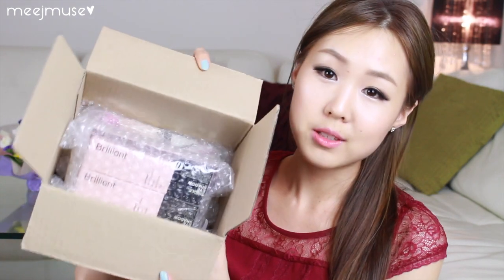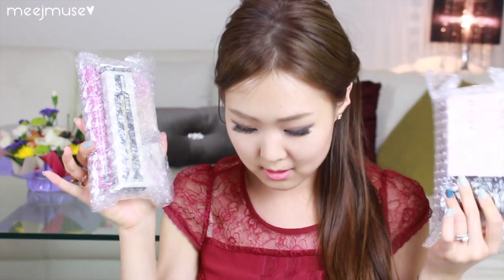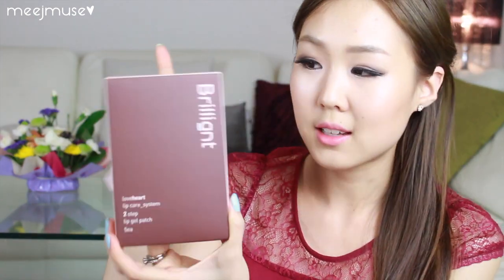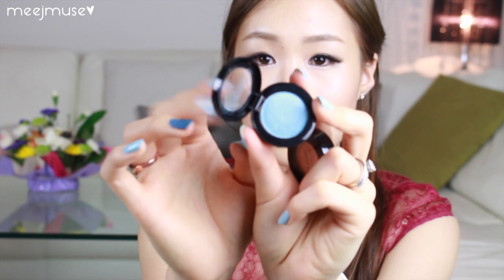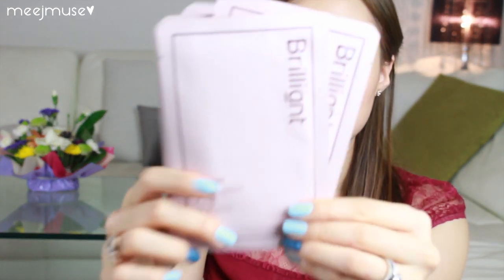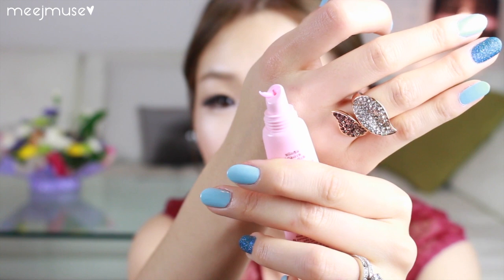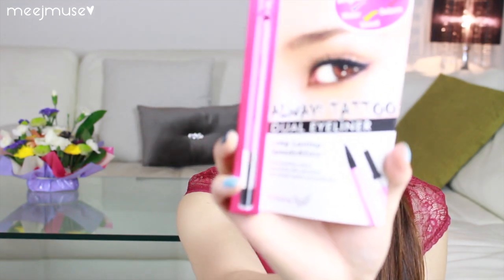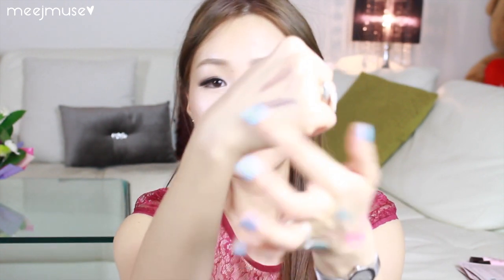KOREAN MAKEUP❤ Wishtrend Unboxing + First Impressions! 한국 화장품 Mustaev, Klairs & More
Firstly, SORRY! If you were one of the few unfortunate ones who had to watch my 'freak accident' upload of the totally raw, unedited 30min-long footage video that was uploaded a few days earlier - how lucky are you! lol (j/k) Those few hundred people got to see my re-takes and complete behind-the-scenes, ie what it's like before ANY editing takes place! Hehehehe I'm soo sorry guys.. please erase from your memories ㅋㅋㅋ It was truly a freak accident ◕‿◕ Maybe one day I should upload a video totally dedicated to all my NGs -_-

Hope you enjoy my unboxing of my recent Korean haul from the popular Korean beauty online store Wishtrend. Link to visit online store --▸

I don't get anything from you using the code, it's purely for you guys.

- MUSTAEV Eye Shadow in Glacier (pretty cool blue shimmery colour. I'll be using this in an upcoming tute)
- KLAIRS Illuminating Supple Blemish Cream SPF40+ (For All Skin Types - A really good BB cream, I've been using it all week and it's very natural.)
- ELISHACOY Always Tattoo Dual Eyeliner (Mine was in brown - I LOVE this product after using it a few days! It's in my everyday makeup bag.)
- BRILLIANT Love Heart Lip Care 3 Step System Set (I used this yesterday and my lips felt soo soft and smooth afterwards! I really do recommend this and think it's worth the money.)

Let me know if you find anything interesting. I'm going to do monthly videos with new Korean makeup finds like this so if you wanted me to review one in particular, let me know so I can order that and review it for next time.

P.S. Don't forget all Sydney-siders, our Official Meet and Greet is this Saturday, 2nd of November 11am at Circular Quay's First Fleet Park (in front of the Museum of Contemporary Art). Prize packs to be won, photos, and lots of fun! Are you coming?  Let me know by voting on my blog's poll

What's on my nails? Mani Monday ---▸